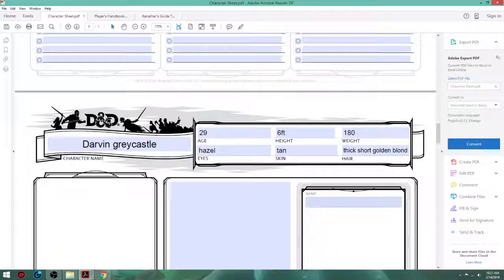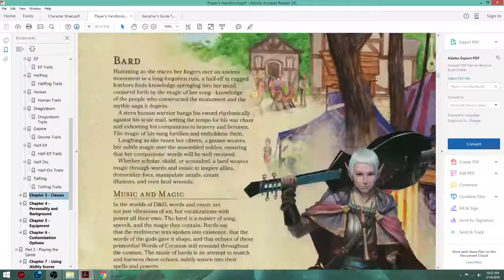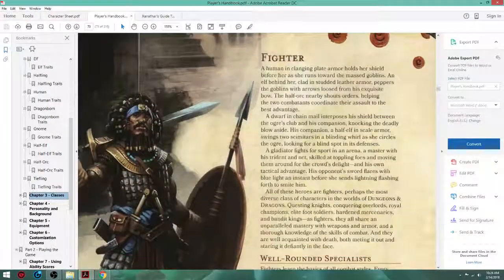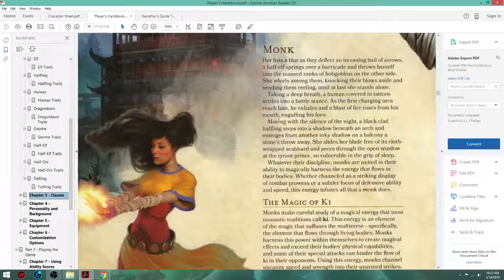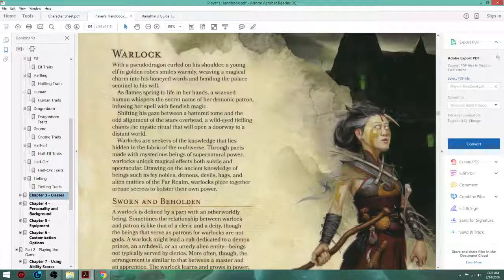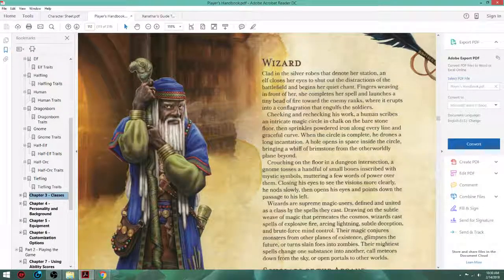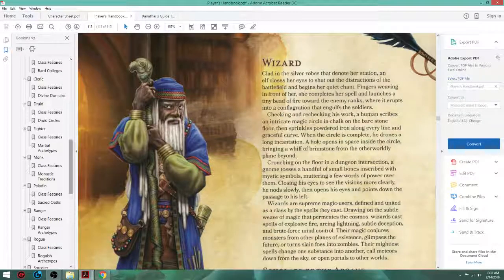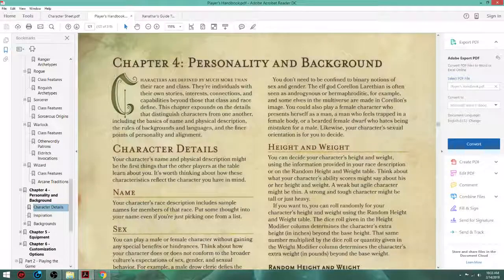Dungeon and Dragons Character Creation part 2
Part 2 where we talk about classes and a brief description of what they do.  Pick something that is you :)